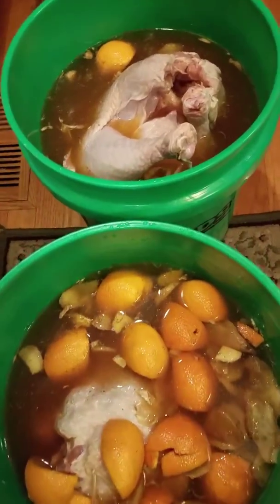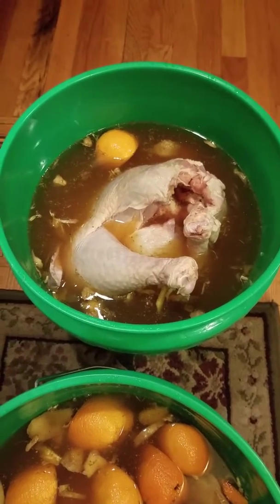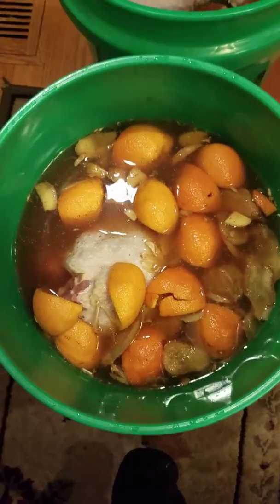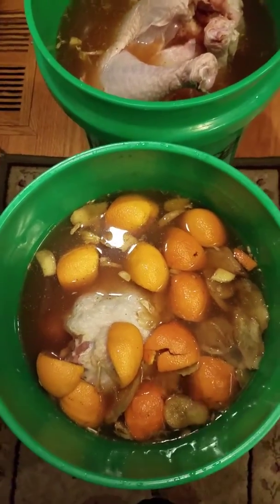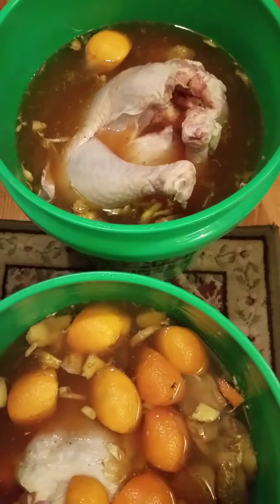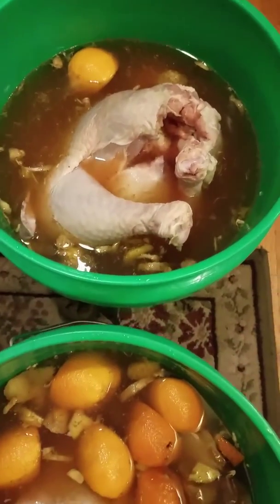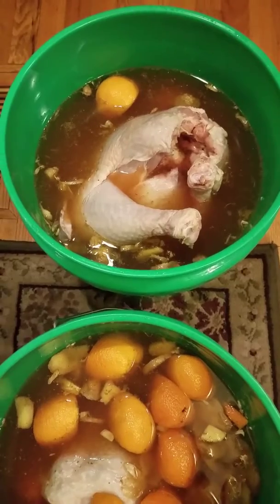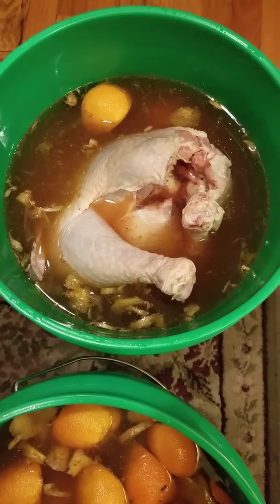HOT LINK Smoke Turkey(1)